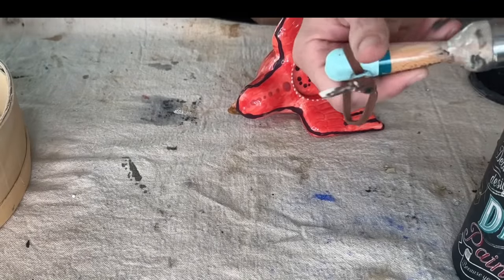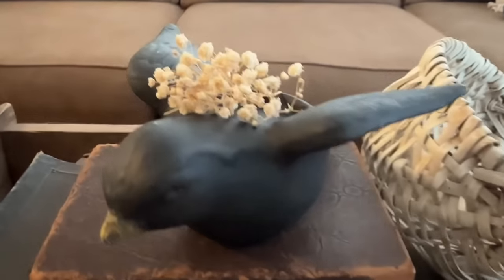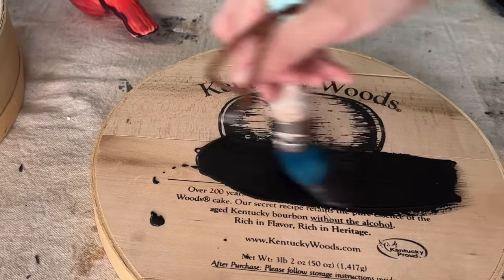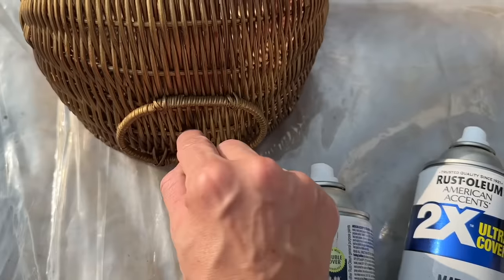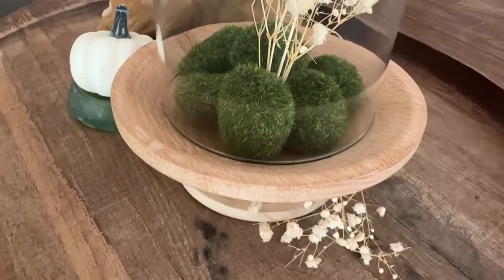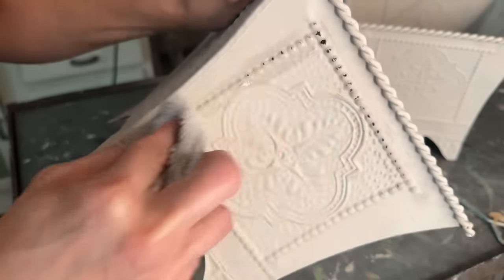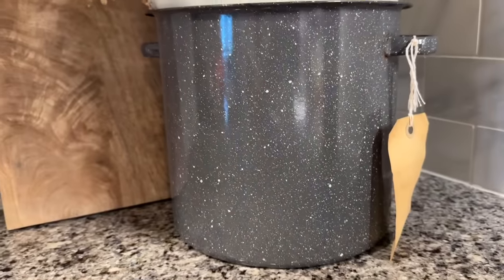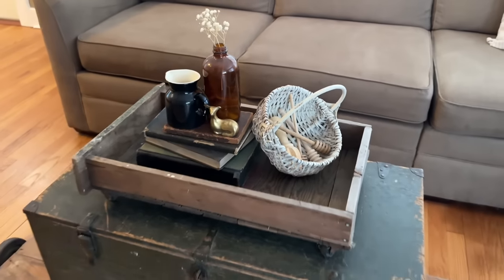Thrift Flips for Profit | High End Decor Looks for Less | Flip and Style Thrifted Finds | Fall Decor